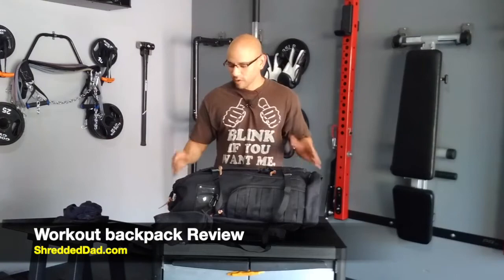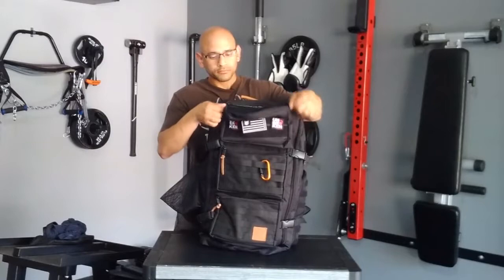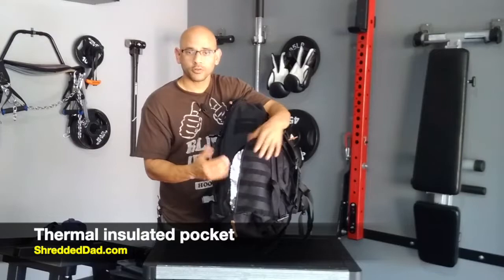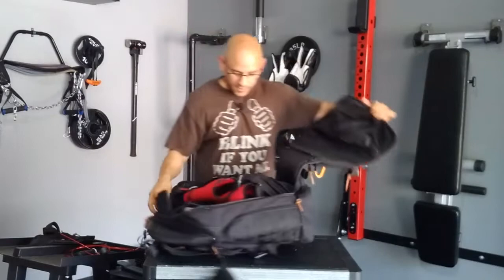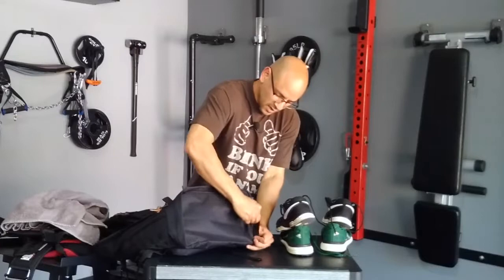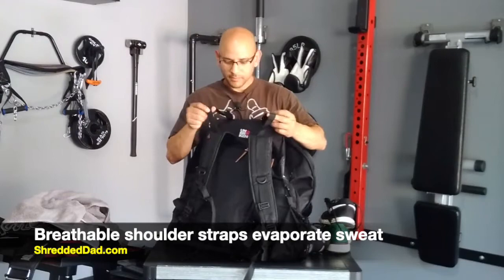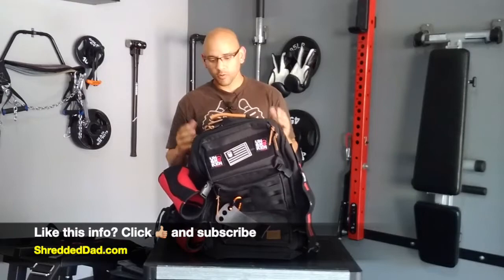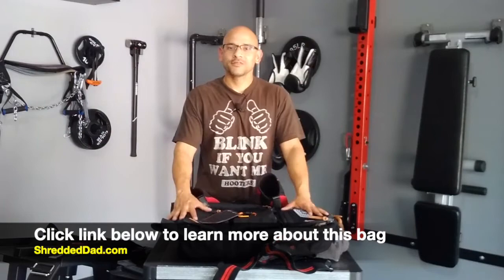Best Backpack for CrossFit and Competitive Athletes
This review is for of the biggest gym bags I’ve come across.brbrThis backpack is perfect for competitive athletes who require carrying their own equipment at competitions.brbrThis can be used for CrossFit, MMA, powerlifting, martial arts, hiking, rucking, and even traveling.brbrYou can carry all your equipment in one bag instead of carrying several.brbrAs you can see in the video, this WOD backpack can carry A LOT of stuff inside and outside.brbrWhether you do CrossFit, karate, rucking, hiking, weightlifting, powerlifting, or just traveling, there’s plenty of space for everything you need.brbrCrossfitters love using these bags for their meets and the Crossfit games since they are all day events.